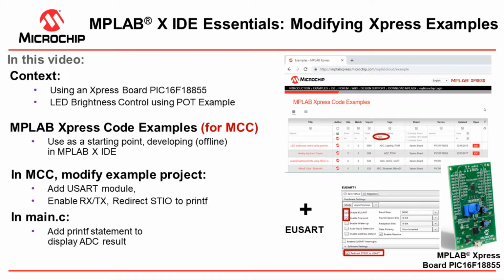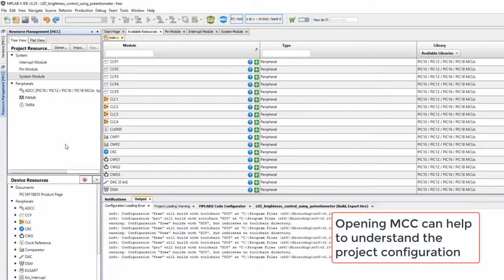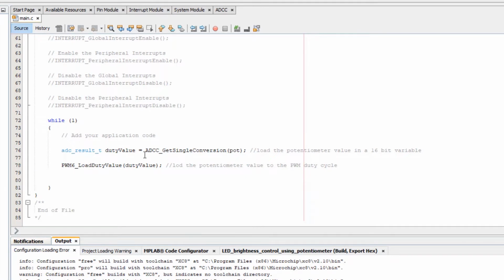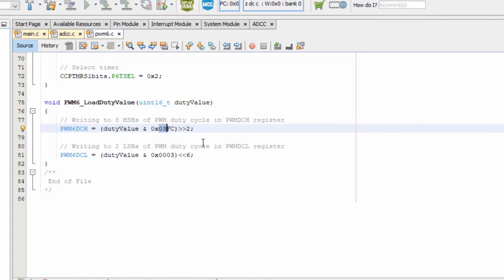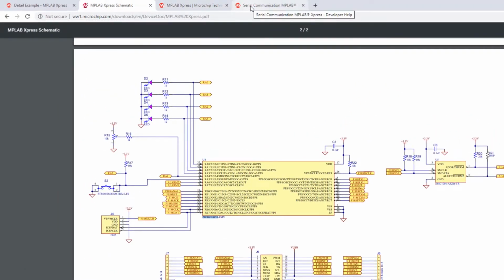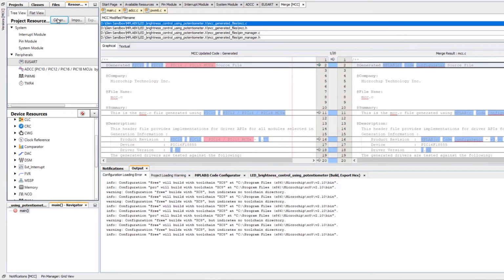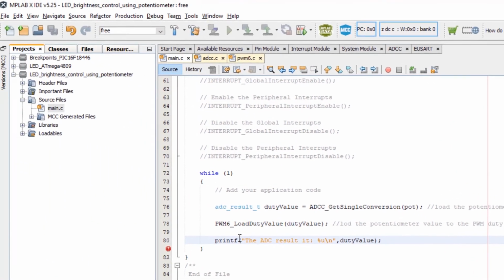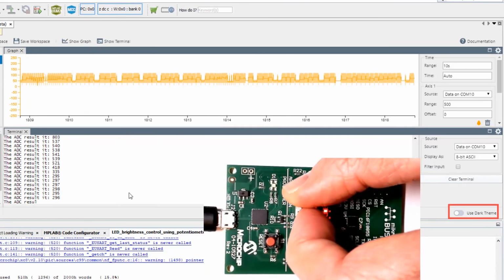MPLAB® X IDE Essentials - Modifying Xpress Examples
Context:
Using an Xpress Board PIC16F18855
LED Brightness Control using POT Example
MPLAB Xpress Code Examples (for MCC)

Use as a starting point, developing (offline)
in MPLAB X IDE
In MCC, modify example project:

Add USART module,
Enable RX/TX, Redirect STIO to printf
 In main.c:

Add printf statement to
display ADC result